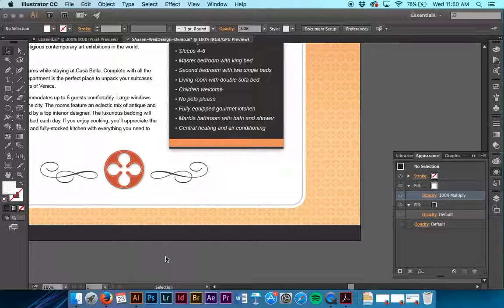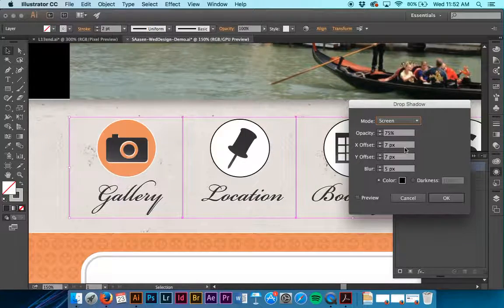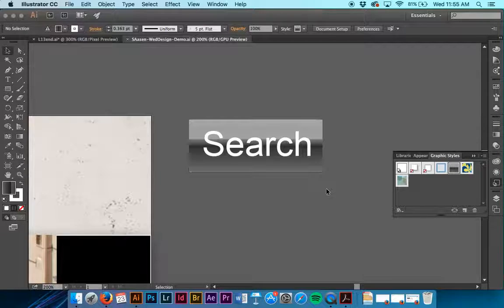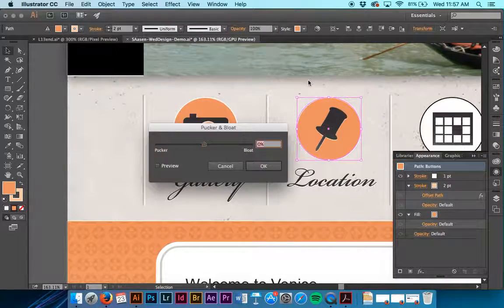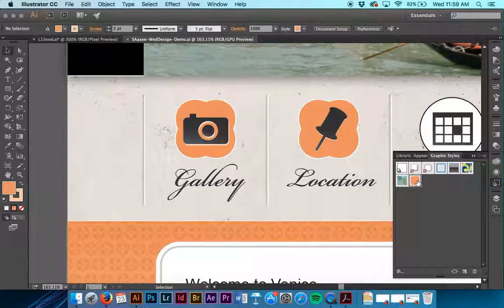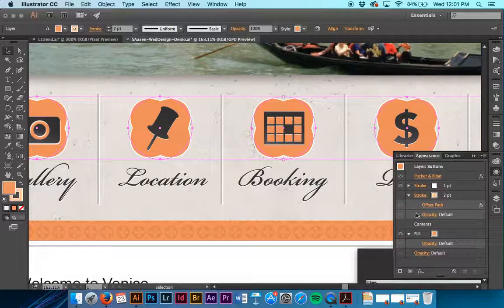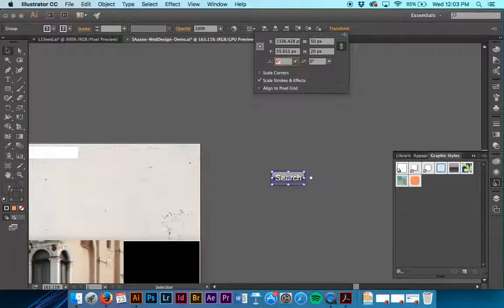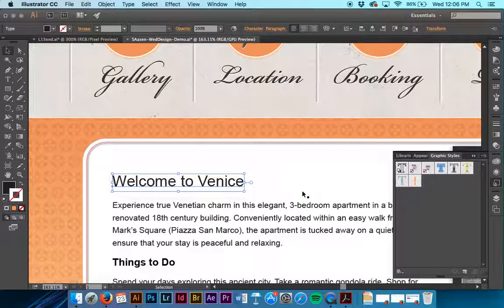2013 Lesson 13 - Part 2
2013 Classroom in a Book Adobe Illustrator CC
Lesson 13
Part 2
Graphic Styles